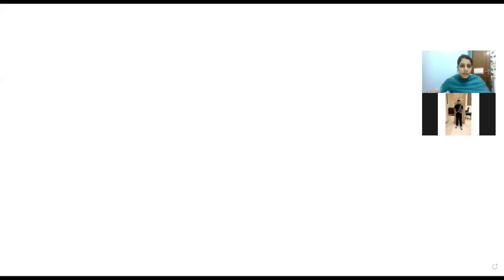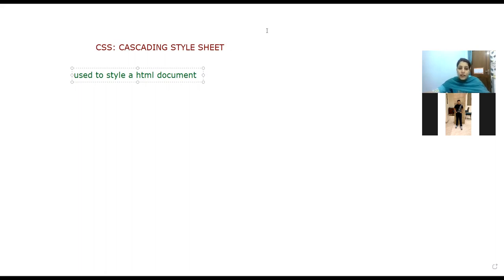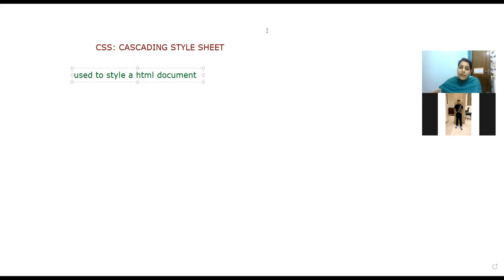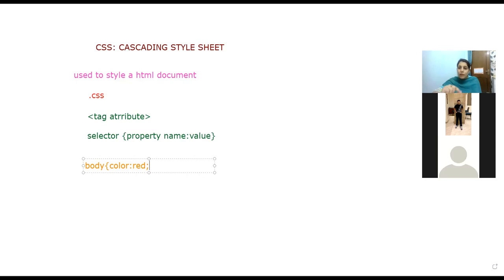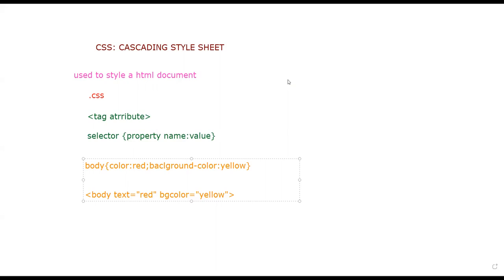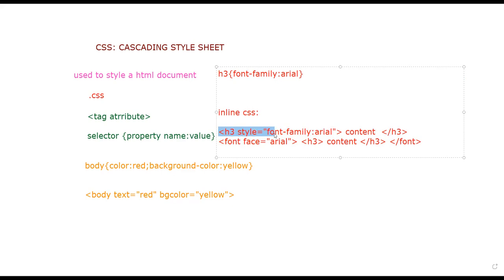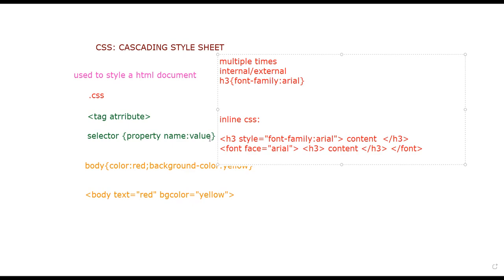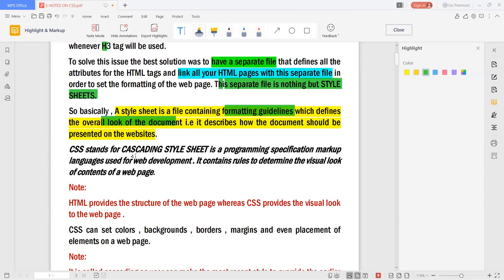19-7-21_CLASS X C_COMPUTER